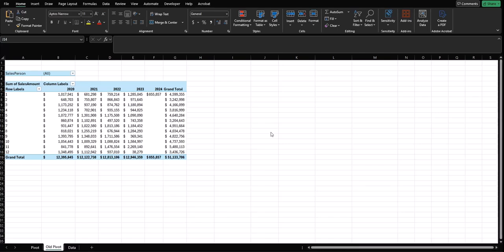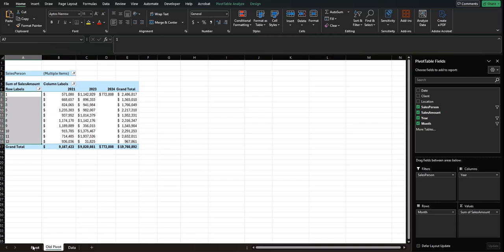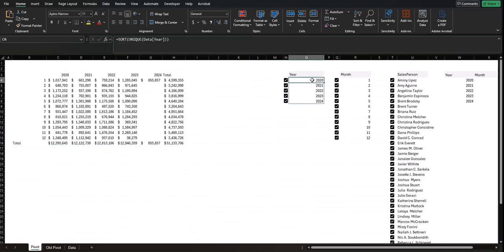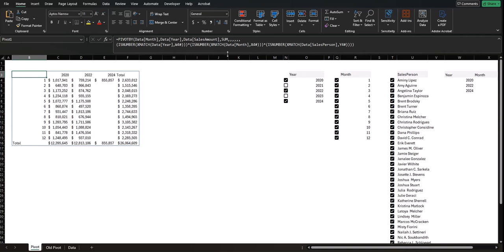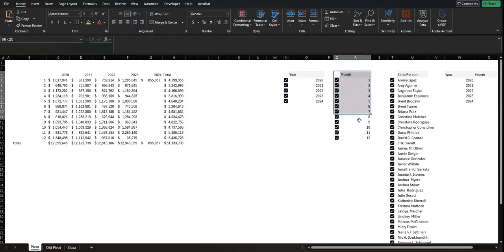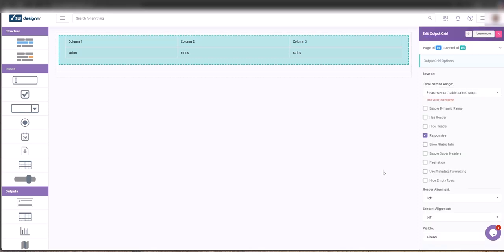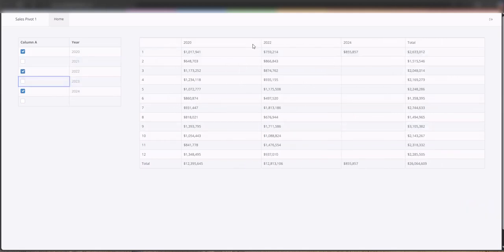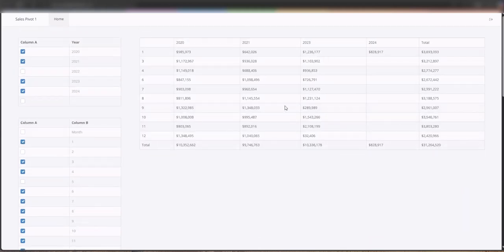Creating Online Pivot Tables with SpreadsheetWeb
Pivot Tables have long been an essential Excel feature for users seeking data aggregation and dynamic reporting. However, despite their power, Pivot Tables have certain limitations, such as the lack of real-time updates and difficulties integrating smoothly with other formulas. To overcome these challenges, Microsoft introduced PIVOTBY and GROUPBY formulas.

SpreadsheetWeb features an Output Grid control option that replicates Pivot Table functionality using both PIVOTBY and GROUPBY formulas. With this feature, grids automatically adapt rows and columns in real-time during each recalculation, removing the need for manual reconfiguration. Paired with customizable stylesheets, this advancement allows users to easily design sophisticated, interactive dashboards that retain the familiar Pivot Table experience while leaving behind Excel’s traditional constraints.

Sign up to use SpreadsheetWeb - it's free! Start using the app right away once you've created your account: